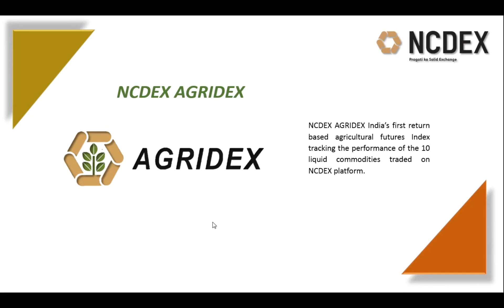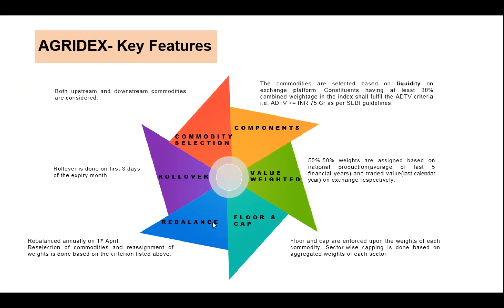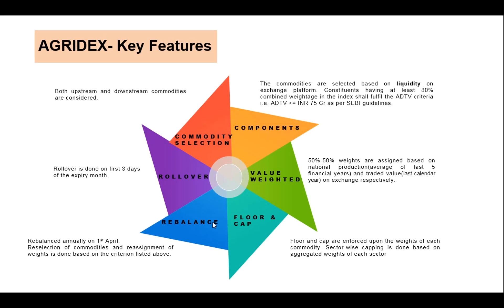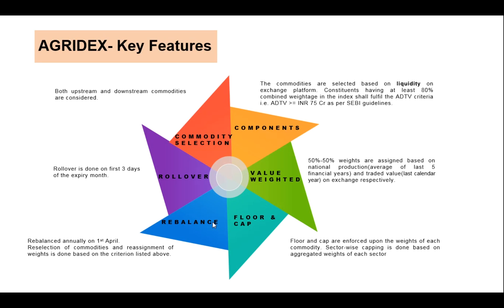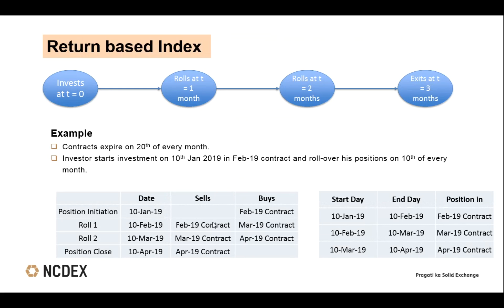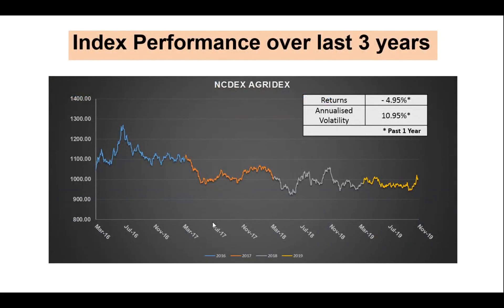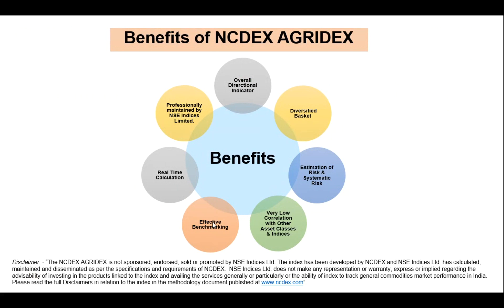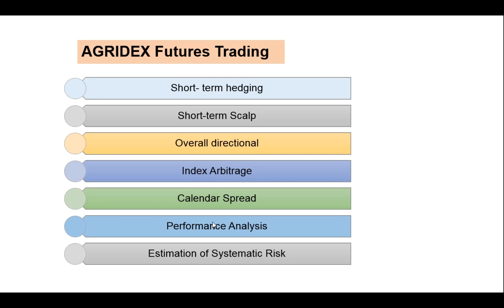AGRIDEX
Learn about:
AGRIDEX - Key Features
Liquidity Weight Calculation
Diversification of commodities
Stock investment V/s Commodity investment